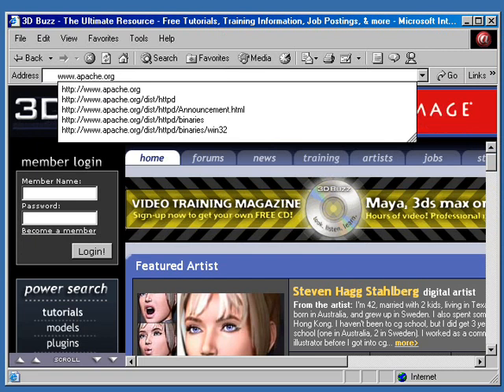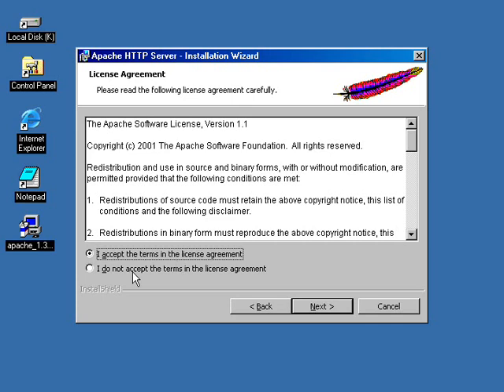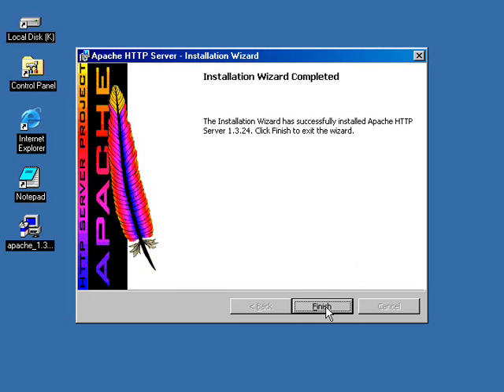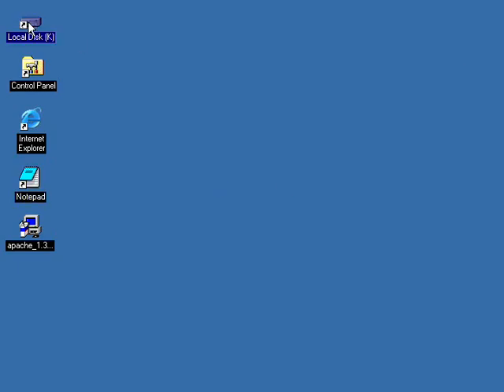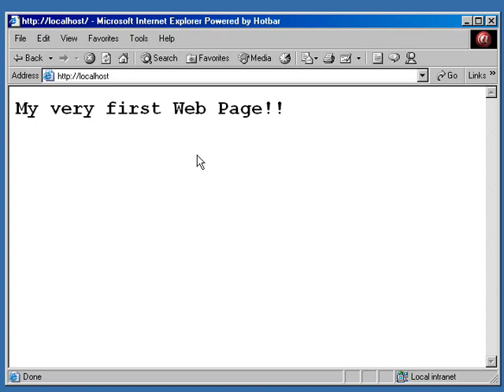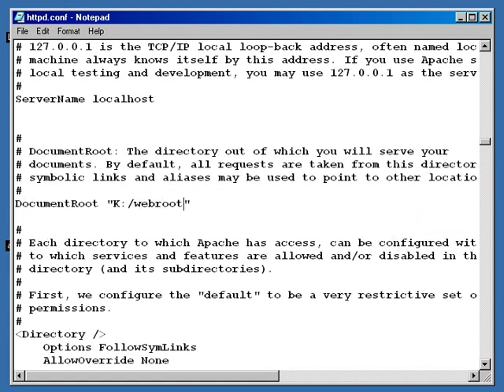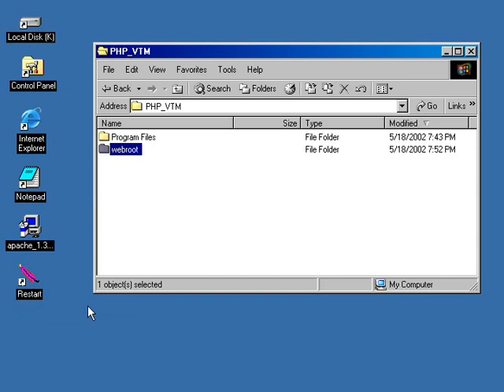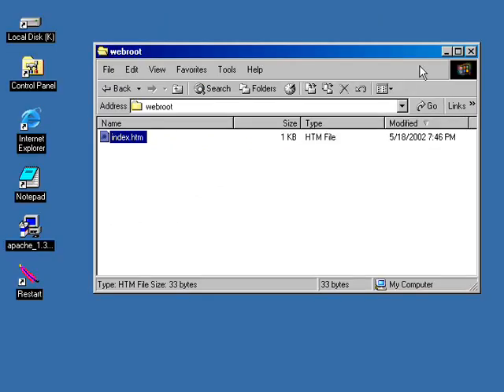PHP & MySQL Course 01 Installing Apache